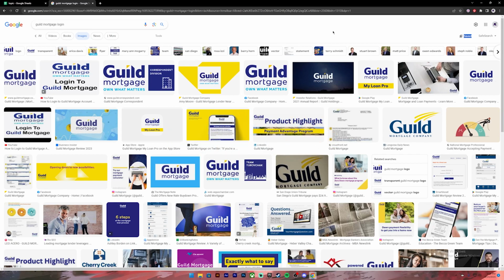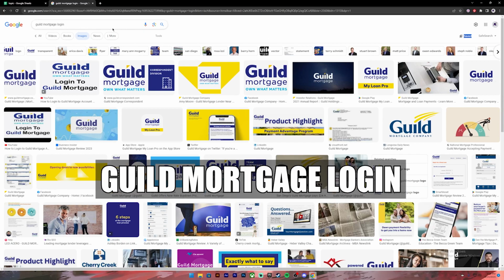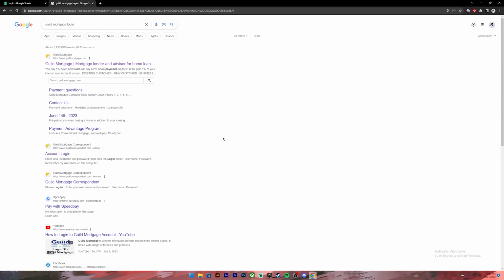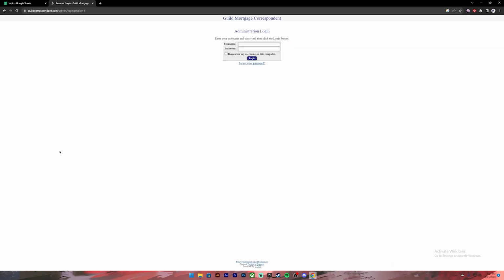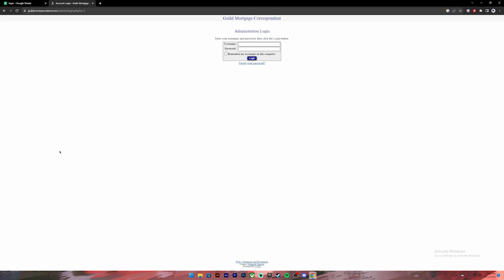Guild Mortgage Login - How to Sign in to Guild Mortgage Account (2023)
This video walks you through the step by step process of how to guild mortgage login. In this straightforward tutorial, I'll guide you through the simple process of logging into your Guild Mortgage account. Whether you're a first-time homeowner or an experienced mortgage holder, this video will make accessing your mortgage information a breeze.